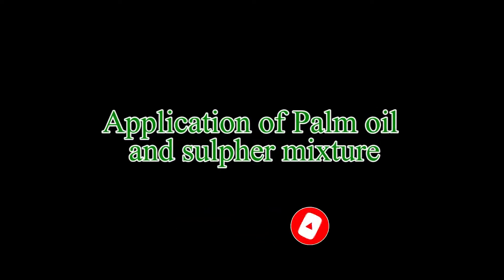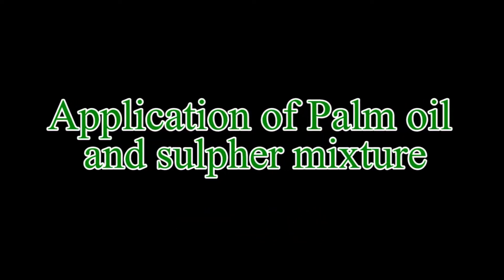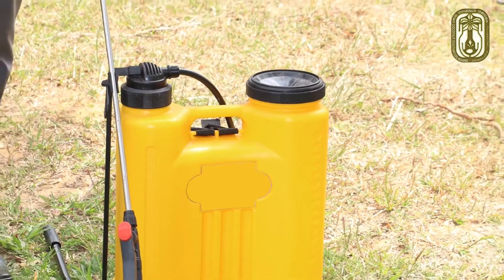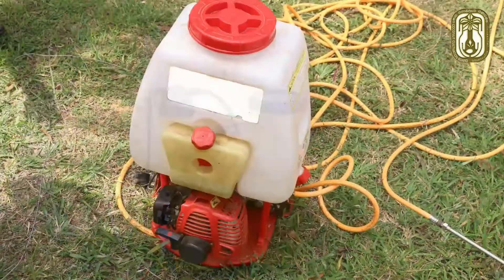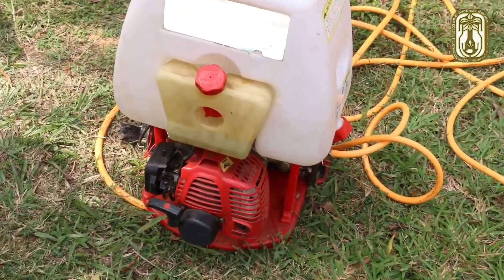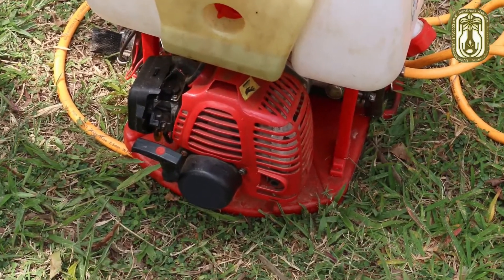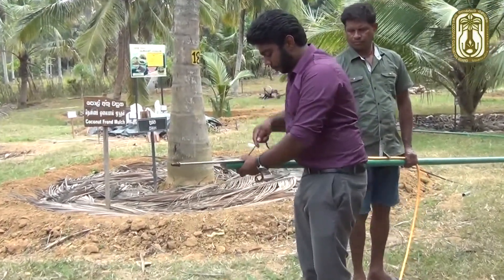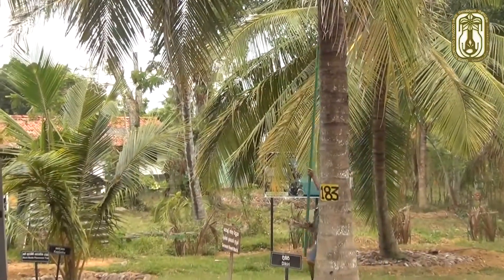Application of Coconut Mite Sulfur Palm Oil Mixture - ENGLISH